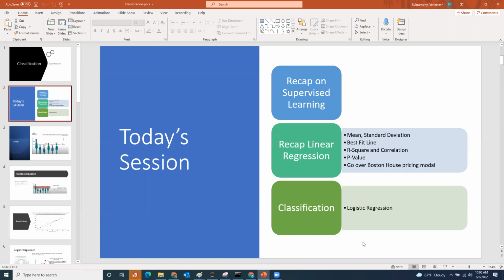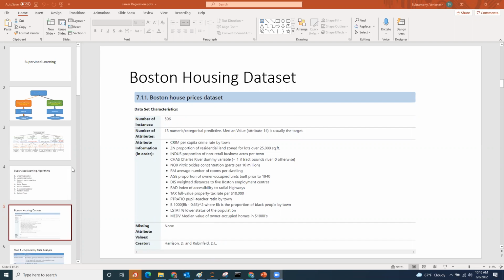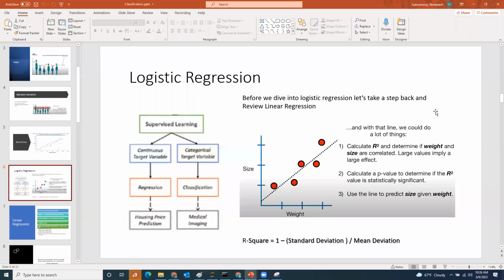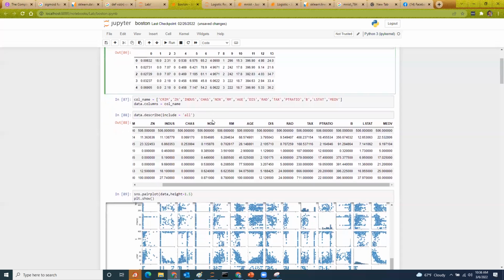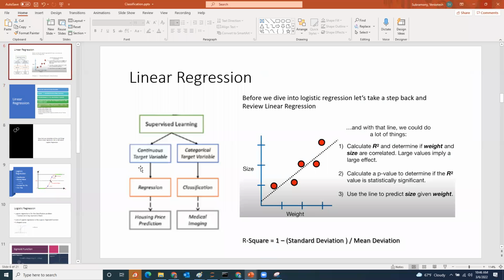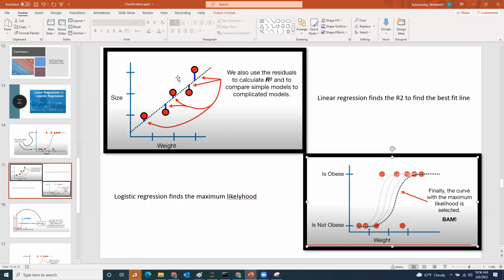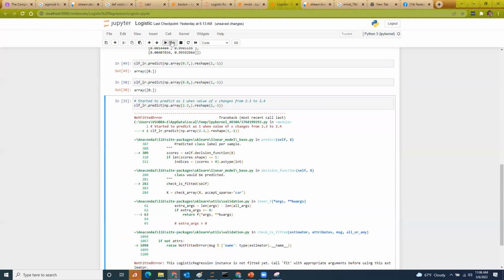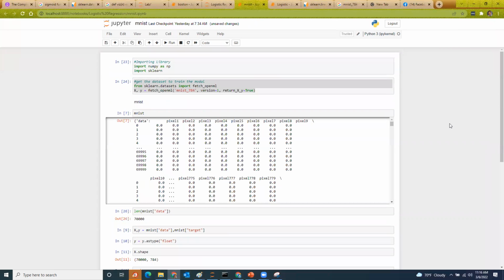Machine Learning Session 4